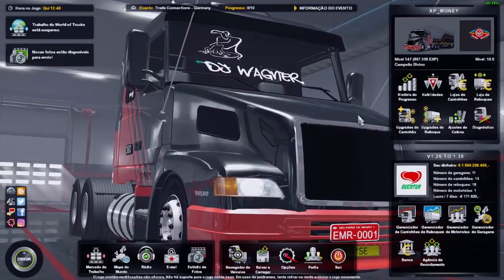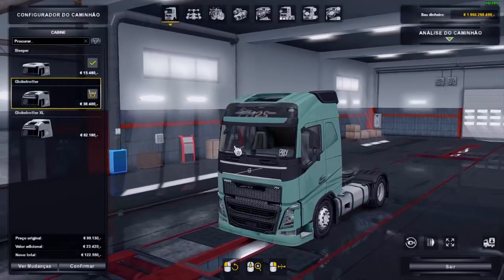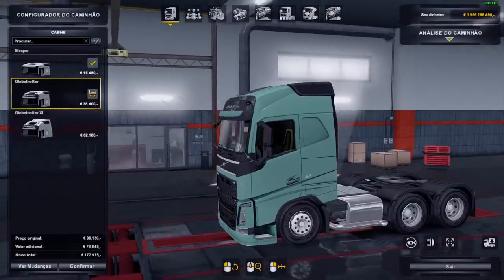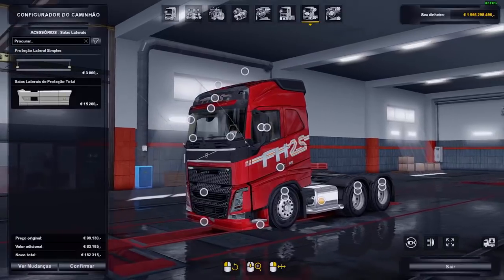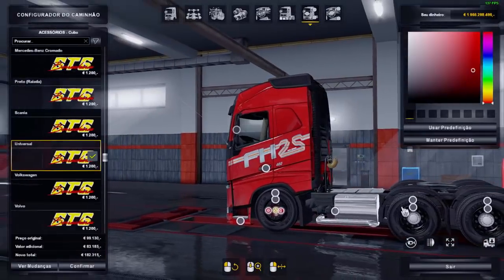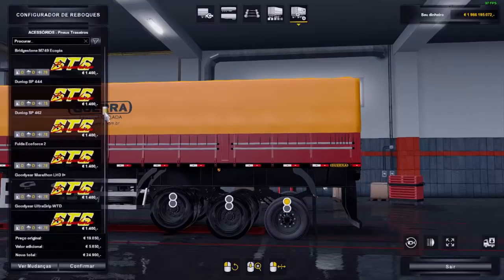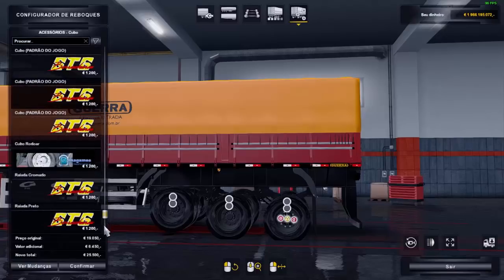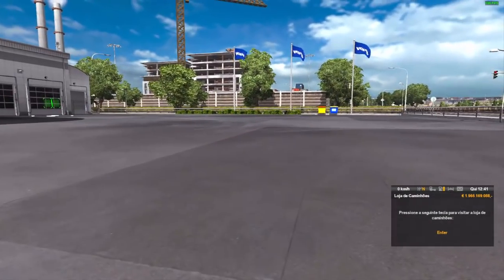ETS2 1.32 MOD DOWNLOAD, CONJUNTO VOLVO FH16 EDIT BR+GRANEL GUERRA REBOQUE PRÓPRIO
VOLVO FH 16+ GRANEL GUERRA

MOD ESPECIAL 3K DO CANAL PEDRO GAMEPLAY

PACK DE BITRENS E RODOTRENS JR_WORKS
PACK DE REBOQUES PARA SE USAR COMO REBOQUES PRÓPRIOS

LINK DE DOWNLOAD E TUTORIAL DE USO NO MAPA EAA E EM OUTROS MAPAS

CREDITOS RENAGAMES

✅ CANAIS PARCEIROS

Memoria:  8 gb 1600mhz corsair vegance